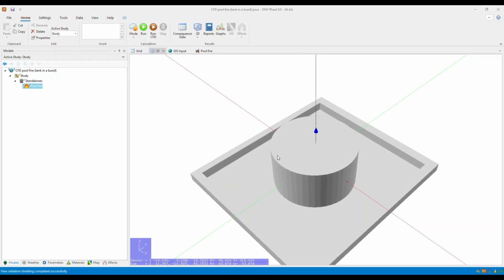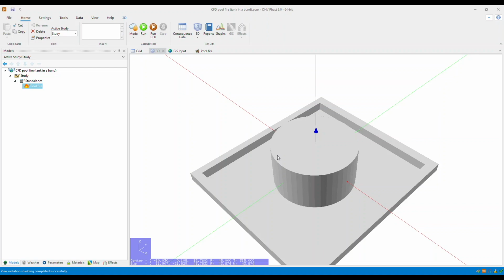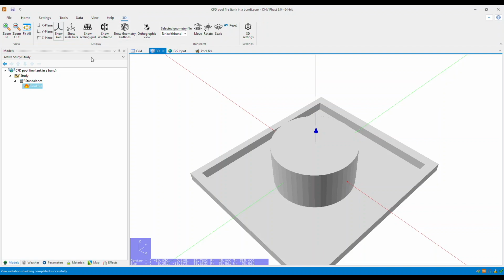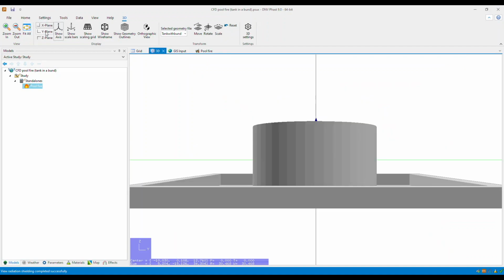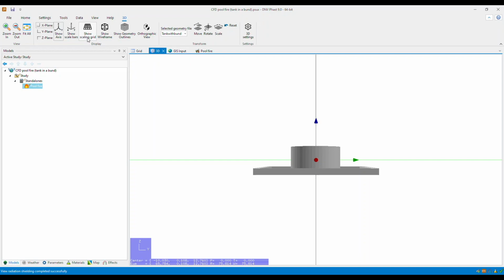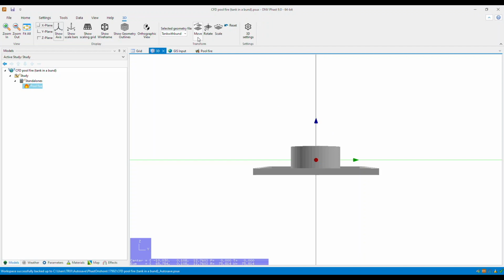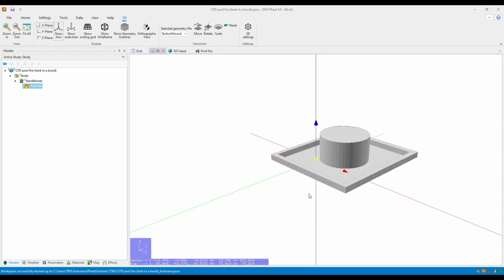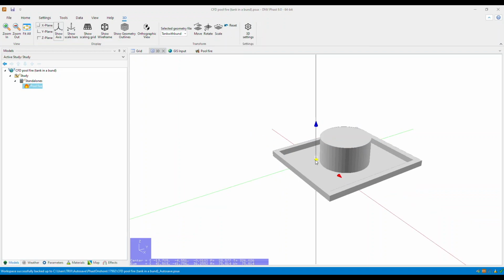How to use the 3D viewer shortcuts in Phast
See how you can use the 3D viewer shortcuts in Phast.